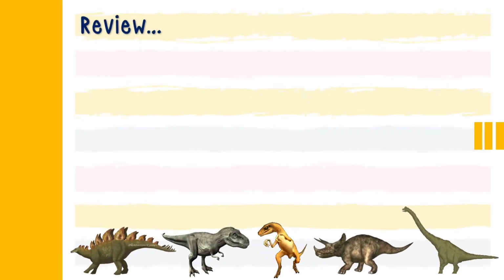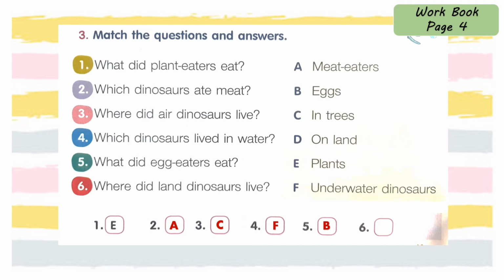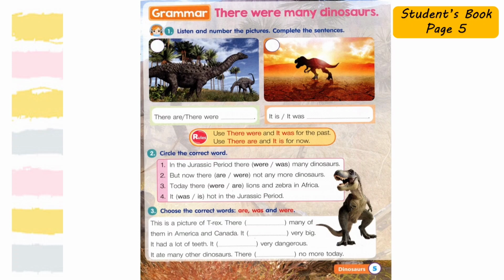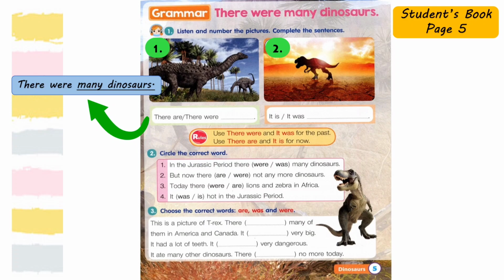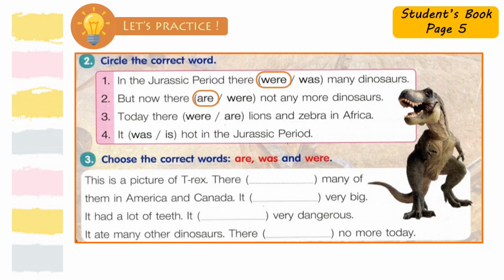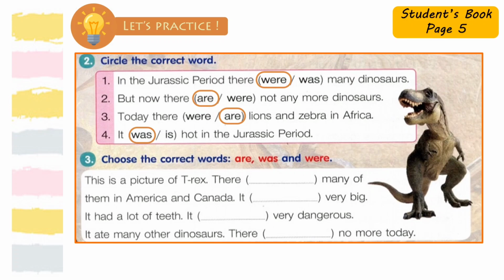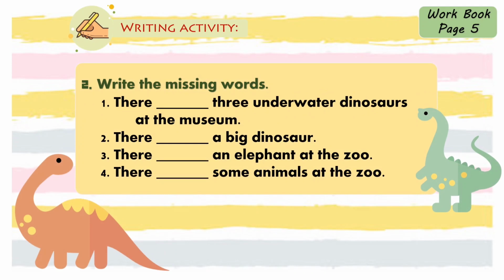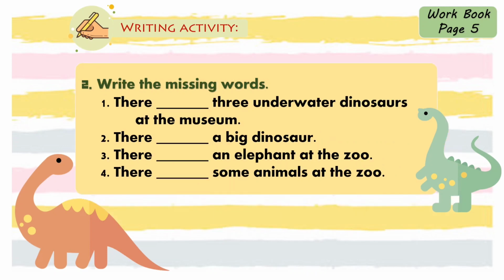Unit 1- DINOSAURS (Part 2)